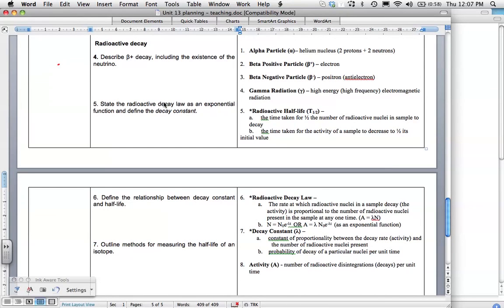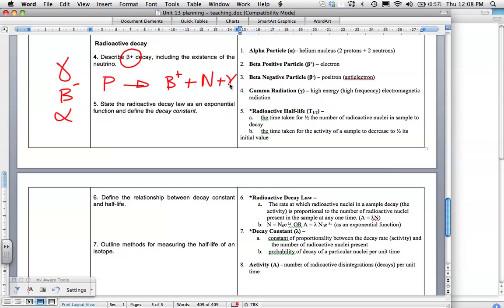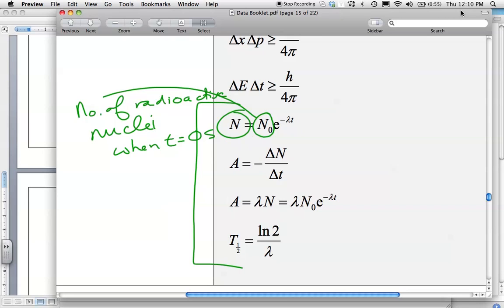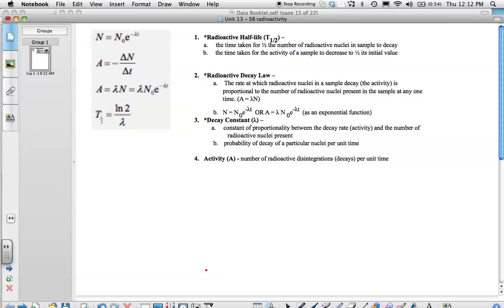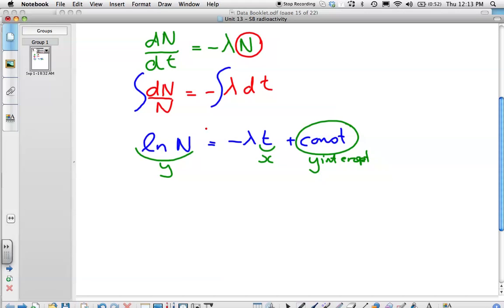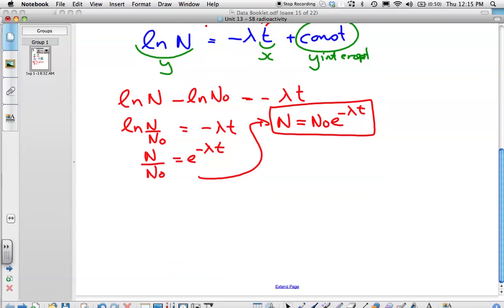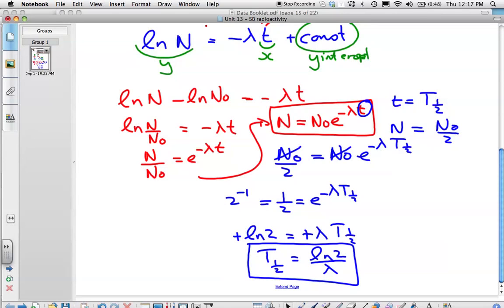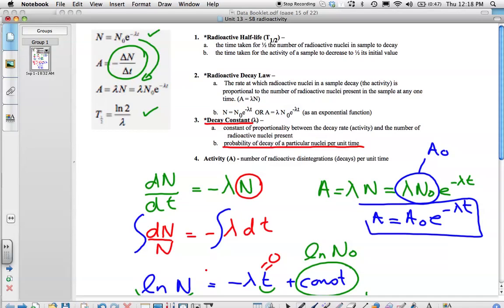Quantum_physics_radioactive_decay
ib, physics